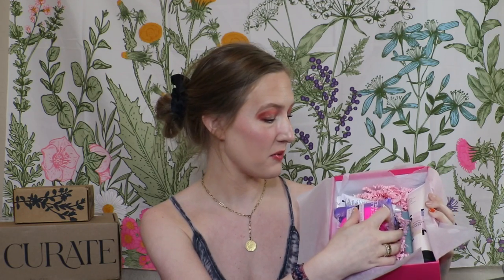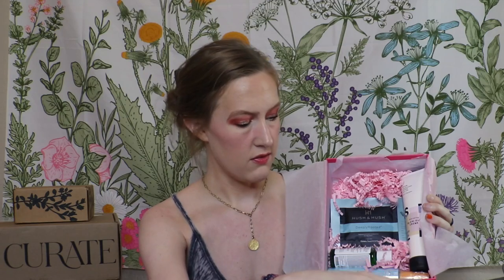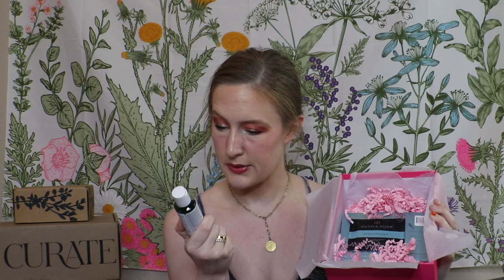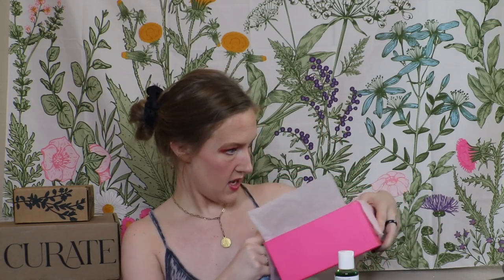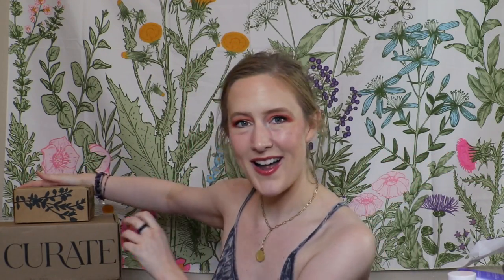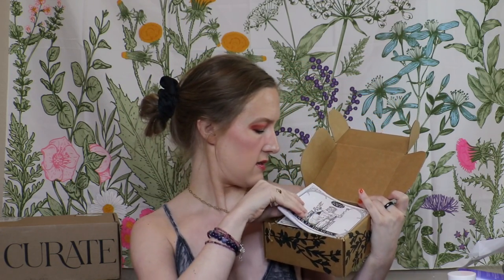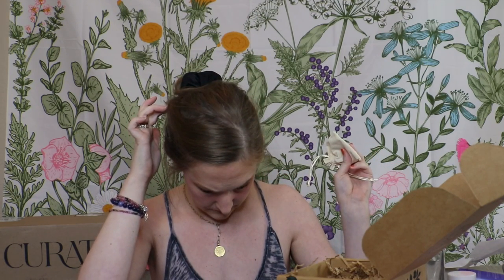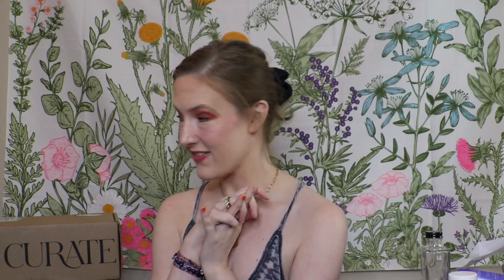Opening 3 Subscription Boxes | Boho-jee (tamed) Wild Beauty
subscription box price: starts at $16/month (month to month is $19)
*save 15% with code HELLO

Price: $20/month

*ONLY $34.99!
Pricing: $99/season (before discount)
*SAVE $25 with code SUMMER25 (deal ends 7/30)

timstamps
0:00 Intro
0:43 Look Fantastic
6:45 Tamed Wild
15:08 Curateur